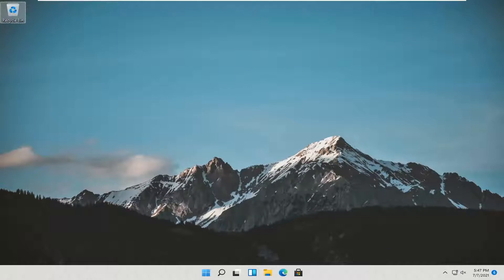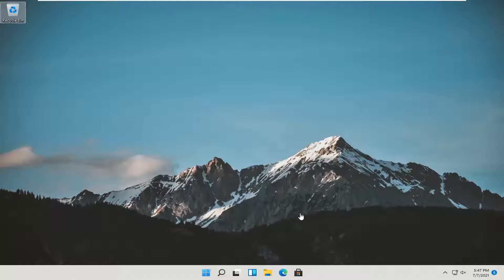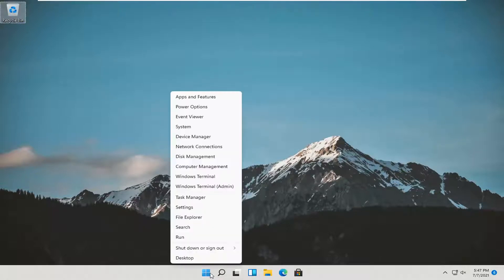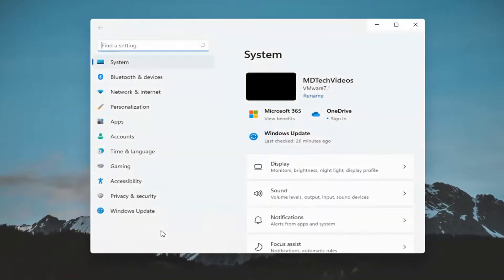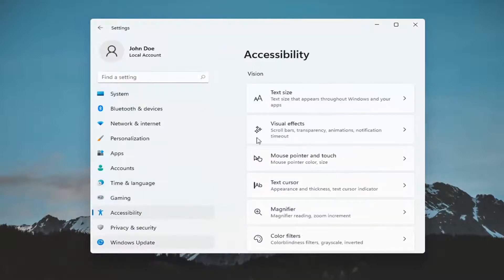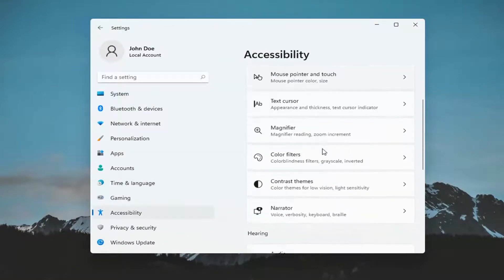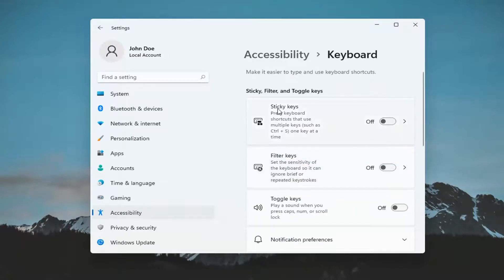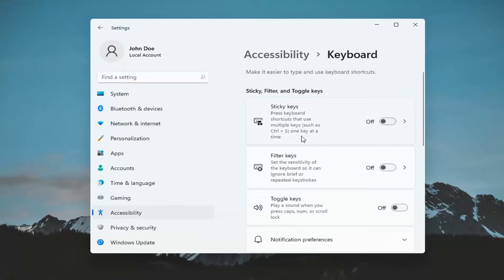How To Enable or Disable Sticky Keys On Windows 11 [Tutorial]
How to Turn off Sticky Keys in Windows 11
The simplest way to turn sticky keys on and off in Windows 11 is the following technique. Press Shift five times with sticky keys enabled to shut it off. You can also press any two keys simultaneously, and that will disable it.

If the above doesn't work, or you want to turn off this shortcut in Settings, follow these steps:

Windows 11 inherits a useful feature from previous versions of the OS. It is called Sticky Keys. When enabled, it will allow you to press and release a modifier key (Shift, Ctrl, or Alt) and then press the next key in the shortcut sequence instead of holding it.

Sticky keys is an accessibility feature of some graphical user interfaces to assist users who have physical disabilities. The Sticky Keys feature makes a modifier key remain active until another key is pressed. This lets you press a single key at a time to access a keyboard shortcut. For example, you need to press Ctrl + Shift + A. With Sticky Keys enabled, you can press and release the Ctrl key, then the Shift key, and finally the A key. You don’t have to press all three keys down at once.